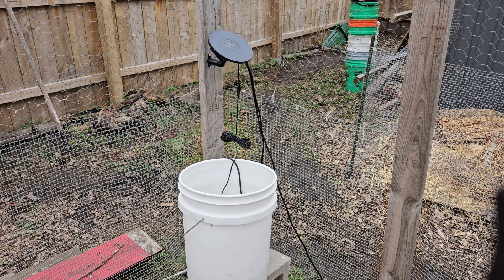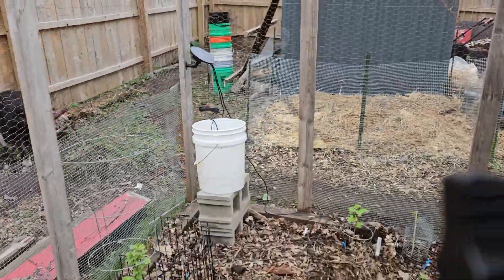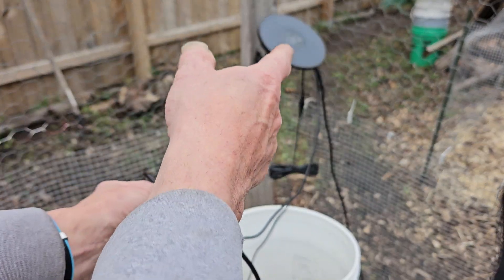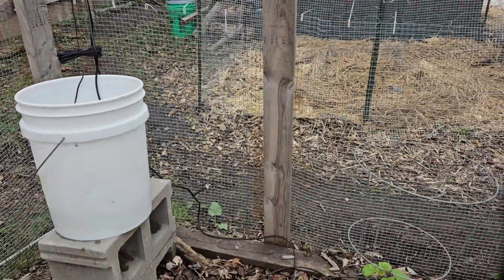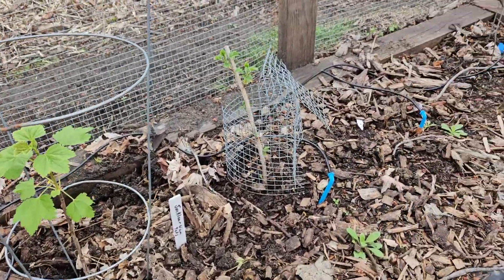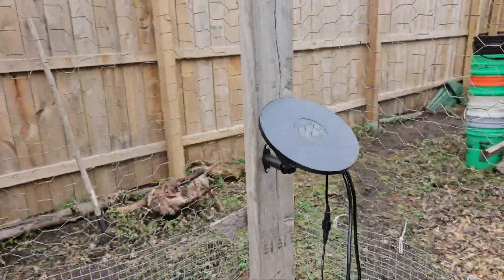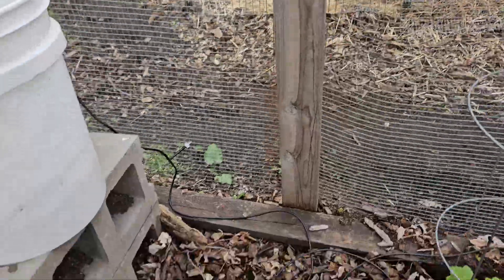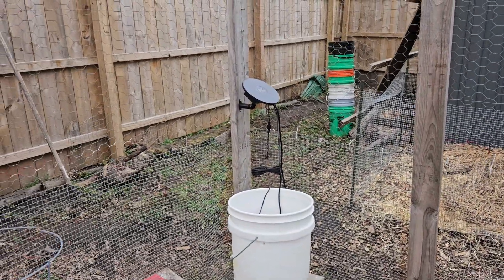Inexpensive Solar Irrigation System - Waters Whole Garden!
This inexpensive unit is able to water my whole garden. They give you a ton of tubing and sprinkler pieces. It does an amazing job of watering and I can set it to come on multiple times a day and can also control how long it stays on for. Great little unit.